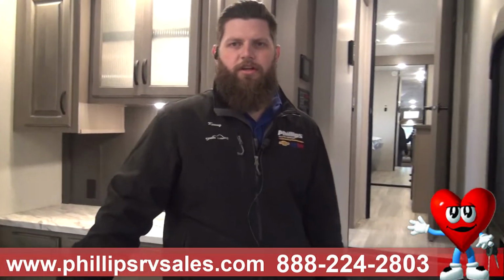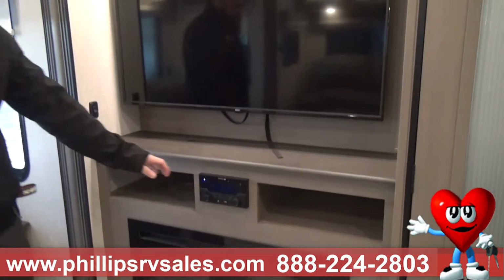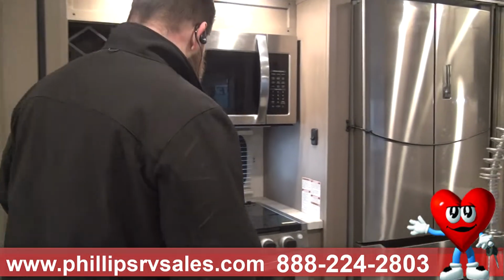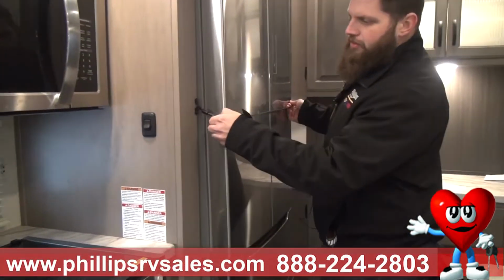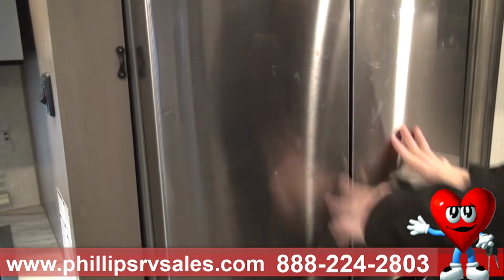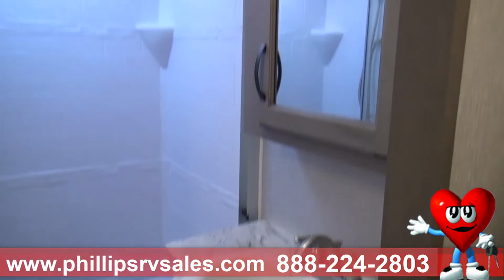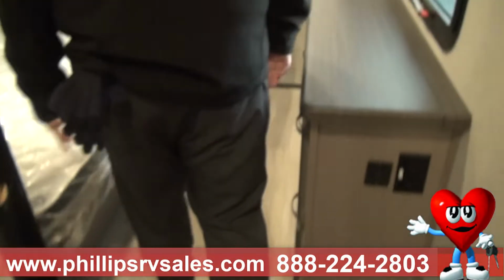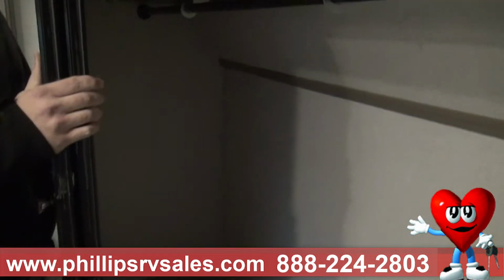Phillips RV | 2021 Coachmen RV Chaparral 336TSIK Walkthrough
Sales Specialist, Kenny Ballard gives us a tour of the 2021 Coachmen RV Chaparral 336TSIK at Phillips RV in Bradley, IL! Stock#: V0159
For a luxurious camping trip of a lifetime you will want this triple slide out Chaparral. In the combined kitchen and living area there is plenty of room to sit and visit at the 78" tri-fold sofa, the theater seats, or the free standing table with four chairs. Enjoy watching TV if you added that option at the entertainment center, and meal prep is a breeze in this spacious kitchen. Here you will find a residential pantry for your canned goods and such, an island with a double sink and two bar stools, plus more counter space along the interior wall. In the bathroom there is a 30" x 50" shower with seat, and in the bedroom there is a queen bed or you can choose an king bed option. You will also appreciate that the bedroom has been prepped for a washer and dryer option for your convenience!